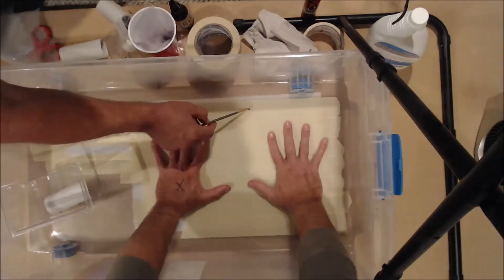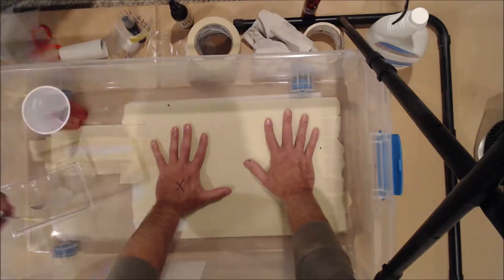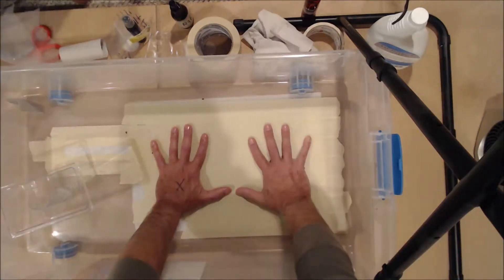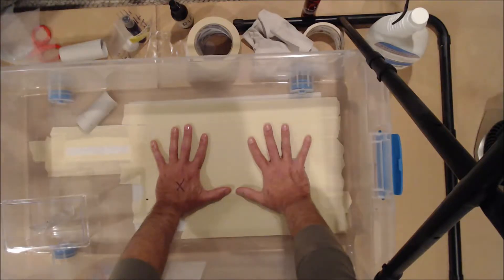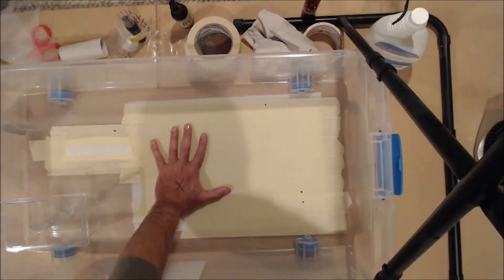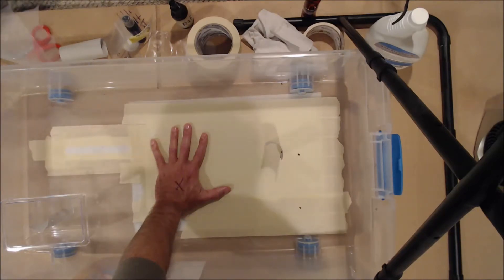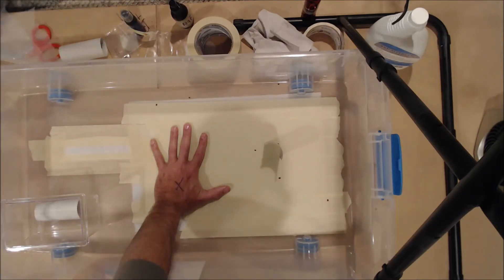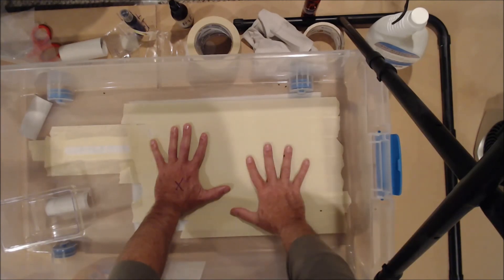Millions of Bed Bugs Brought Back From Vacation!!!!!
Buy this remarkable Bed Bug Repellent that you’ve just seen work

Once I heard about this cosmetic that has the ability act as a bed bug repellent, I had to see it for myself! I was amazed that it worked to heal bed bug bites in addition to acting as a bed bug repellent. Its is great to help you survive through the long process that is a bed bug treatment!

You need a Bed Bug Repellent in addition to any Bed Bug Treatment for these 4 Reasons:

1st – BEFORE - to protect you from getting additional bed bug bites once you discover you have bed bugs and before you can schedule a bed bug treatment

2nd – DURING - to protect you from getting additional bed bug bites while a lengthy multi-application chemical bed bug treatment is performed

3rd – AFTER - to significantly relieve the itch, pain, swelling and discomfort associated with bed bug bites

4th – NEVER AGAIN - to be used in the Prevention of Bed Bugs or a Bed Bug Blocker during your daily activities away from your home by reducing the chances of attracting unwanted bed bug hitchhikers

No OTHER PRODUCT has ever shown you the Bed Bugs being Repelled before this! Don’t be fooled not even DDT is a contact killer, Bed Bugs die after lengthy exposure to the chemicals used for a bed bug treatment even a professional bed bug treatment.

REMEMBER studies have shown that for every ONE Bed Bug you see there are 13 More Bed Bugs You DON’T See Hiding somewhere so no Bed Bug Killer Spray can get rid of ALL the Bed Bugs in one application – You WILL Still Be Getting BITTEN!

Most people don't realize how at risk they are of picking up bed bugs when they travel. How do you prevent bed bugs? You start at the source and in most cases its from travel. Whether going on a family vacation, using mass transit, or even visiting the movie theater, we are easy prey for bed bugs. Why worry about how to get rid of bed bugs when you could use a non toxic bed bug spray to put your worries at ease. The only catch is that you don't need harsh chemicals designed to kill bed bugs at all. There's a skin care product that has an incredible side effect and bed bugs cant stand it. Apply it to your skin to repair damaged, cracked skin. It's even safe on inanimate objects such as luggage, so hitch hiking bed bugs are a thing of the past!

For more information and to purchase this revolutionary skin care product,